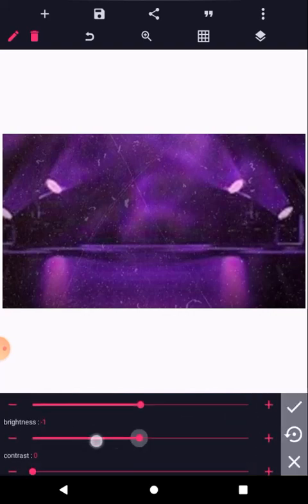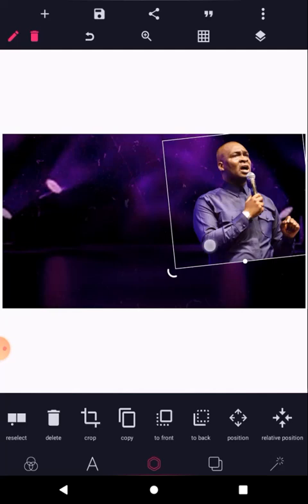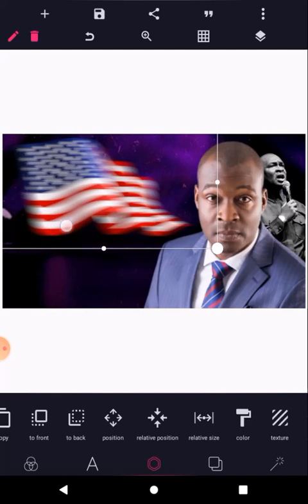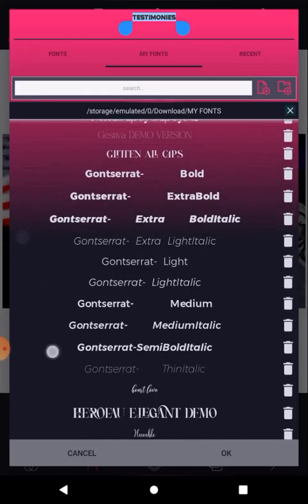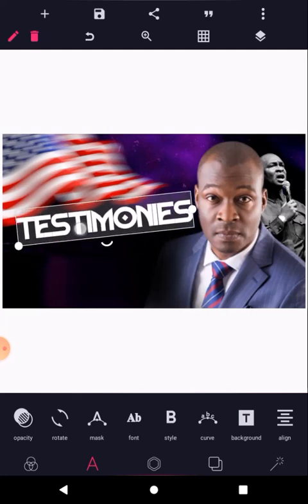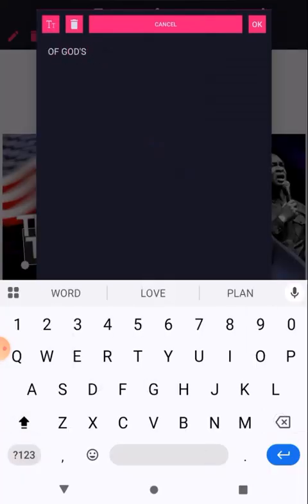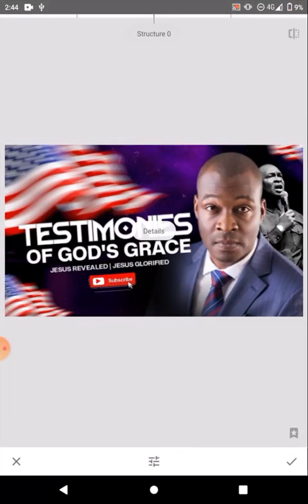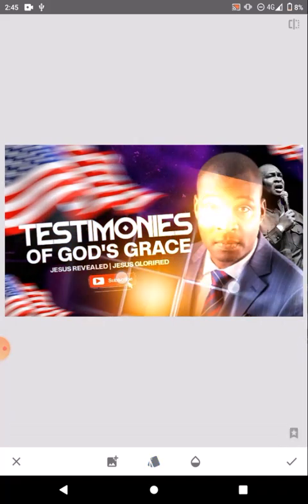How to Create YouTube Church Thumbnails with Pixellab | Koinonia Thumbnail Design with Phone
In this tutorial, I’ll show you how to design a professional YouTube Church Thumbnail in Pixellab — right from your phone! Whether you’re creating sermon thumbnails for Koinonia, worship sessions, or church livestreams, this video will help you design thumbnails that grab attention and boost clicks instantly.

You’ll learn the complete thumbnail design process, from background setup to color grading, typography, and layout balance — all with just your smartphone!

If you’re ready to make your church or ministry YouTube channel look professional and stand out, this video is for you.

🚀 How to create a professional flyer with pixellab (Get the flag and background in the description of this video)